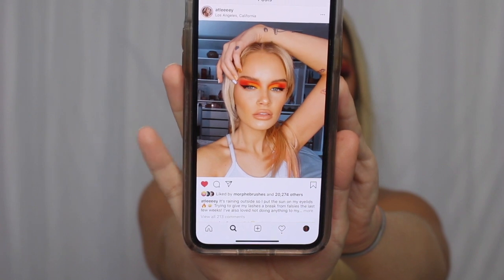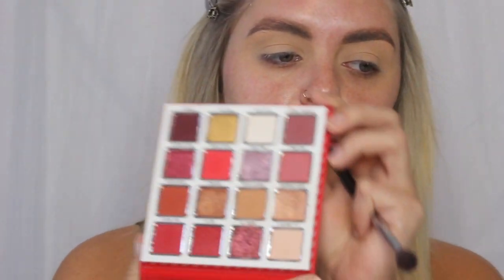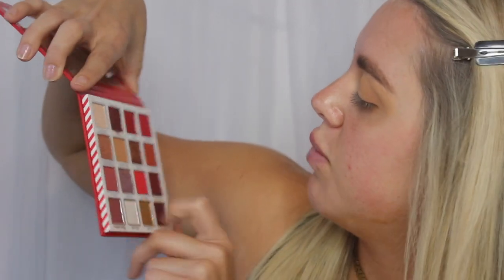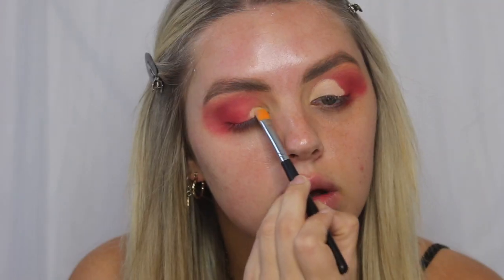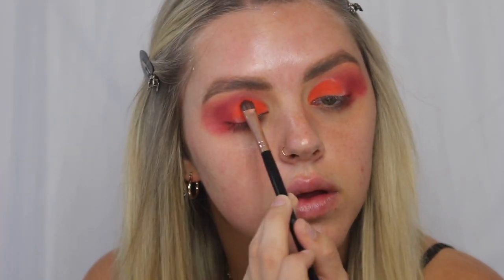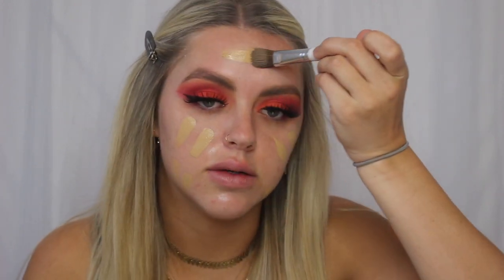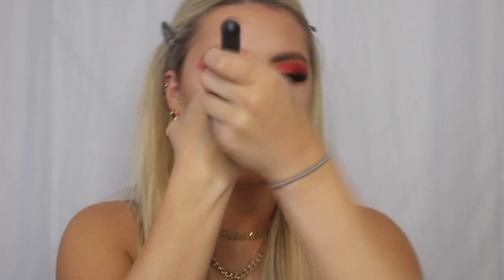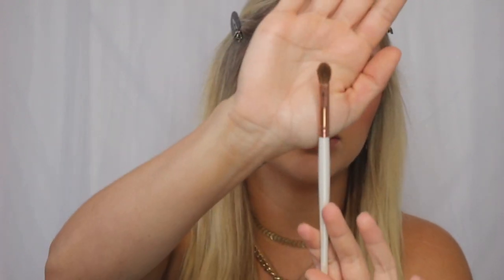GRWM Red Smokey Eye | Spring 2020 | Madison Lee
Hey everyone! My name is Madison Lee, I am a 24-year-old speech therapist from Florida with a passion for makeup, health, fitness, and all things beauty. I hope you have a great day & thank you again for being here.

Kylie Cosmetics “Dear Santa” Palette – No longer available

Becca Skin Love Foundation

Marc Jacobs Remarcable Foundation

ELF Camo Concealer

NYX HD Studio Concealer

Charlotte Tilbury Contour Wand

NARS Liquid Blush “Torrid”

Too Faced Chocolate Soliel Bronzer

Morphe 9N Blush Palette – No longer available

NYX Worth The Hype Mascara

Kylie Cosmetics Loose Highlighter “Santorini” – no longer available
Charlotte Tilbury Lip Cheat “Pillowtalk”

Becca Ultimate Lipstick “Dusk”

Becca Prosecco Pop